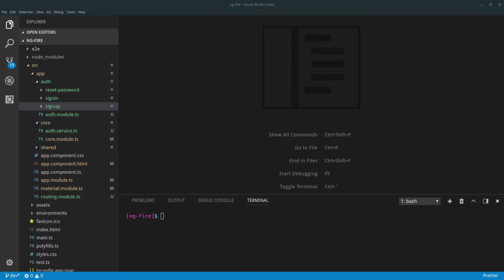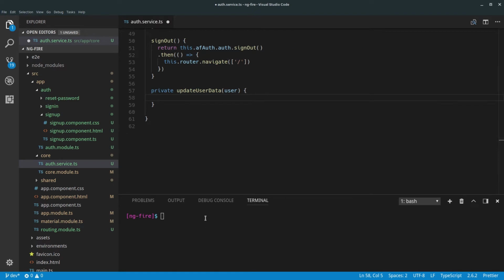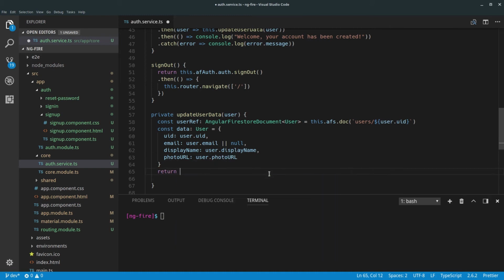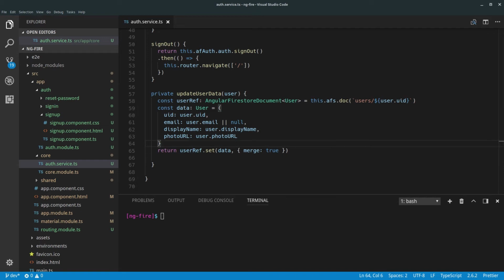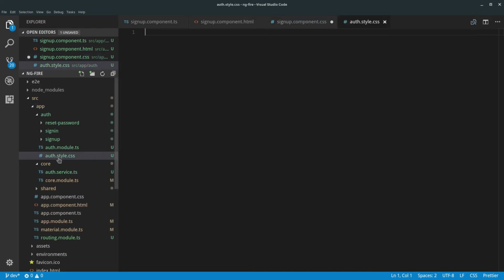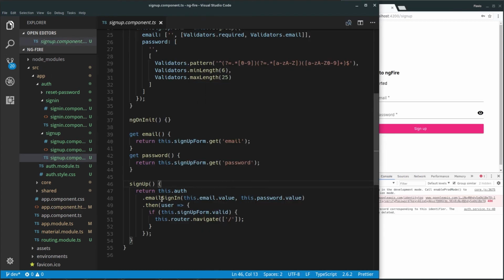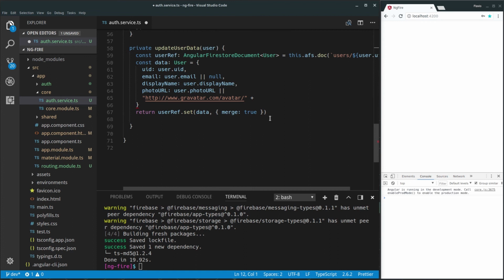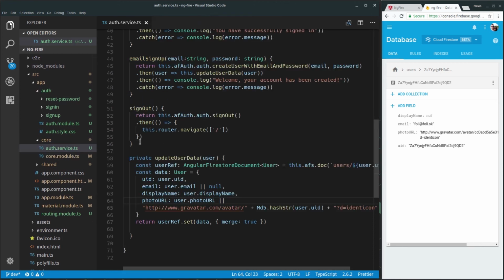2.3 Building Angular 5 apps with Firebase - Signup